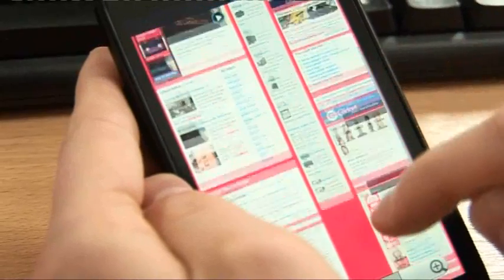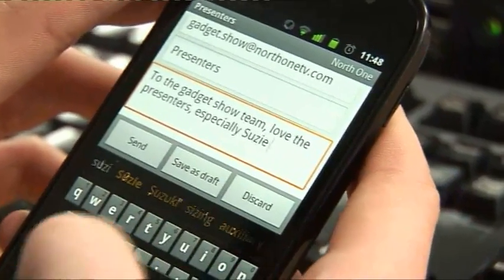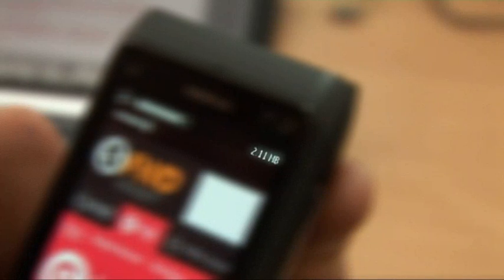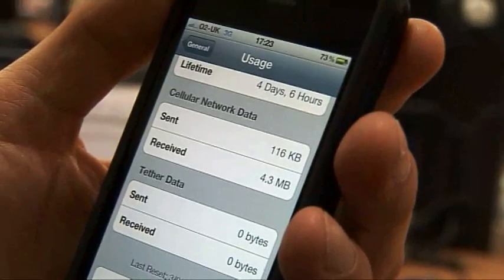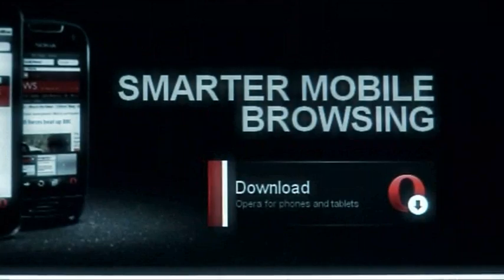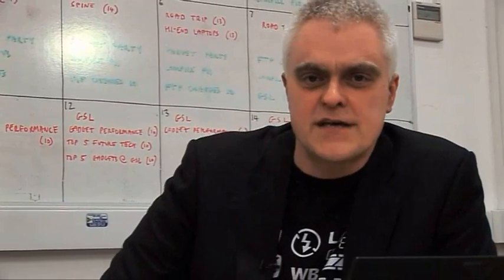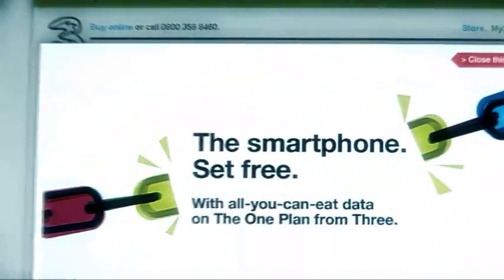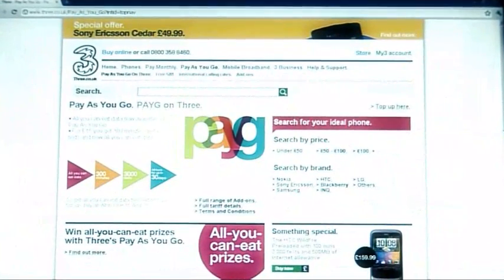The Gadget Show: What is Mobile Data?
Jon investigates mobile data to find out how much data you can download within your data allowance. For more videos, news and reviews go